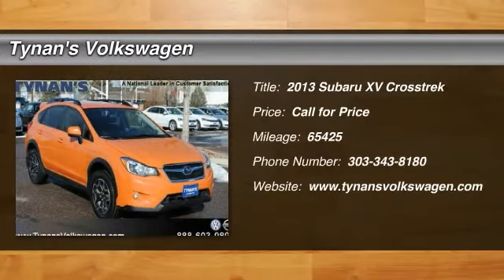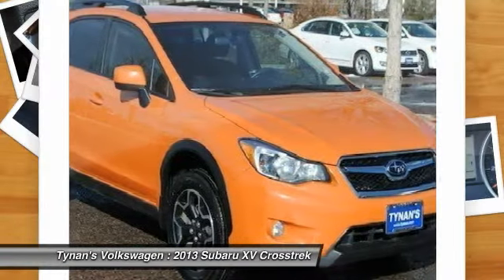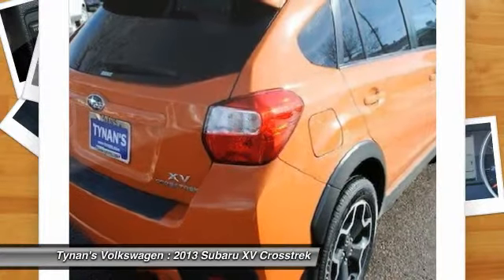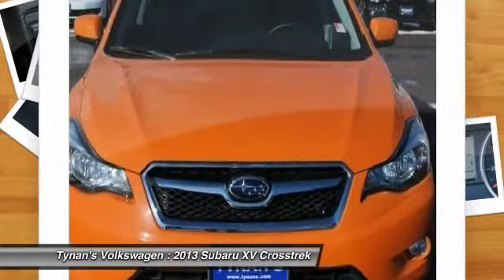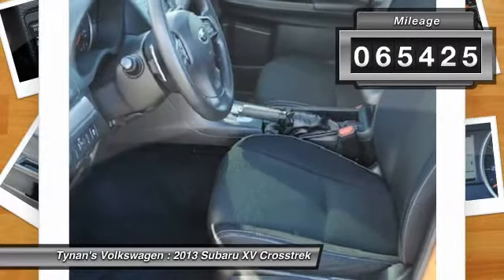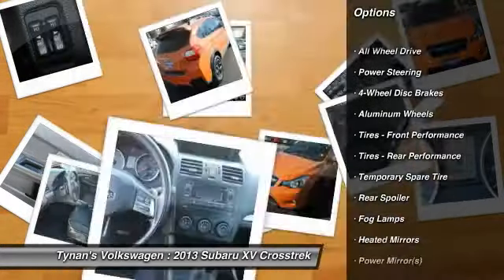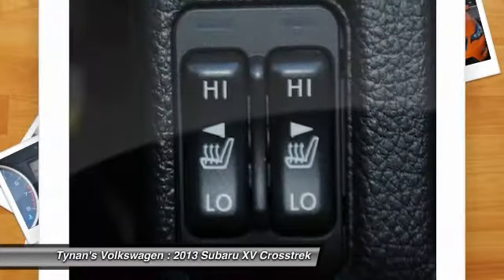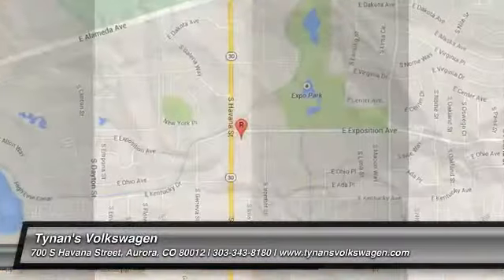2013 Subaru XV Crosstrek Aurora | Denver 156073A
2013 Subaru XV Crosstrek Premium

Tynan's Volkswagen
700 S Havana Street

The newly introduced Subaru XV Crosstrek 2.0i Premium 5 Door crossover, shown here in Tangerine Orange Pearl, combines functionality with stylish good looks that expands life's opportunities and magnifies enjoyment while achieving up to 33 MPG! Under the hood is our amazing horizontally opposed 2.0 liter BOXER engine that provides 148hp and a Lineartronic CVT that helps this All Wheel Drive achieve incredible fuel economy.Slide behind the wheel and take in the new ergonomic design filled with amenities to provide for a comfortable road trip. The Premium Pkg. provides sporty 17-inch aluminum-alloy wheels, fog lights, heated seats and a 6-speaker audio system.Subaru offers instant power to the wheels will have you loving your Crosstrek at first drive.